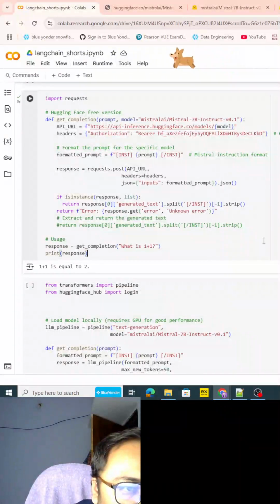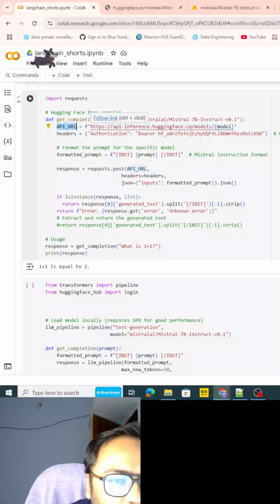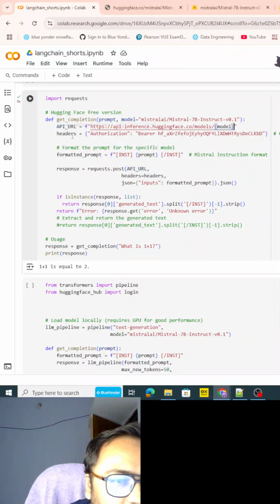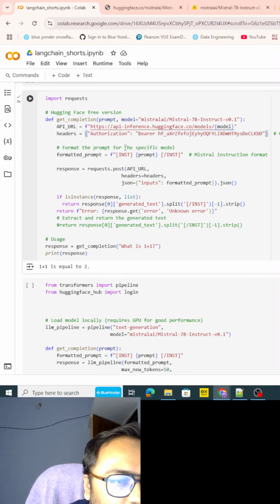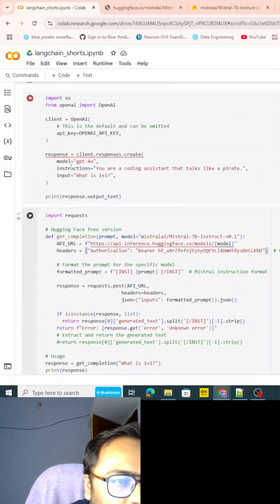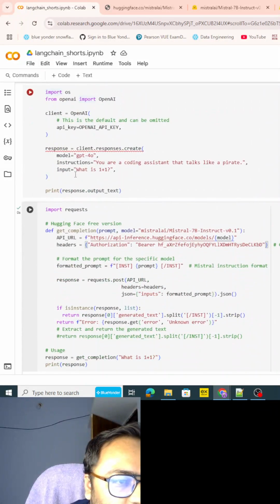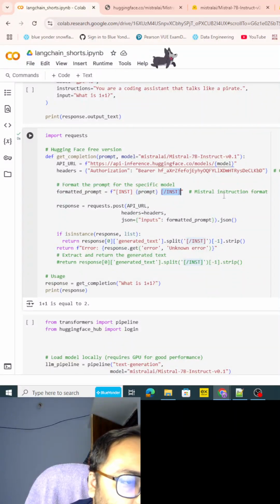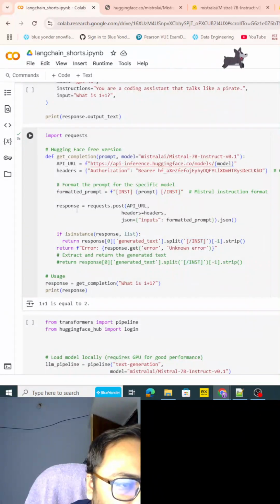Tutorial 34: Understanding LLM model and huggingface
**🚀 Master Generative AI with LangChain – Build Powerful LLM Applications!**

Welcome to your ultimate guide on **Generative AI and LangChain**! This playlist is designed for developers, data scientists, and AI enthusiasts who want to harness the power of **Large Language Models (LLMs)** and build intelligent applications.

✅ Fundamentals of **LangChain** – Components, Chains, Agents, and Memory
✅ How to integrate **LLMs (GPT, Claude, Llama, etc.)** with LangChain
✅ Building **RAG (Retrieval-Augmented Generation)** systems
✅ Creating **AI chatbots, document summarizers, and automation tools**
✅ Advanced techniques like **agents, toolkits, and embeddings**

🔹 **Why LangChain?**
LangChain simplifies **AI-powered app development** by providing modular tools to work with LLMs, databases, and APIs. Whether you're a beginner or an expert, these tutorials will help you **build, deploy, and scale** cutting-edge AI solutions.